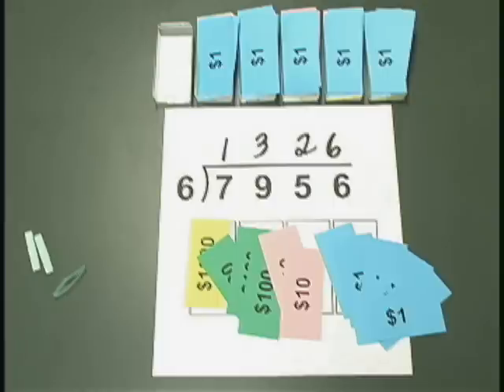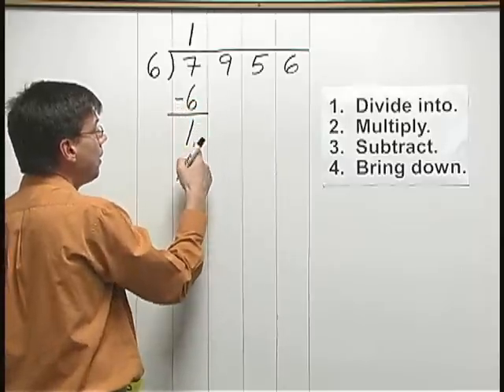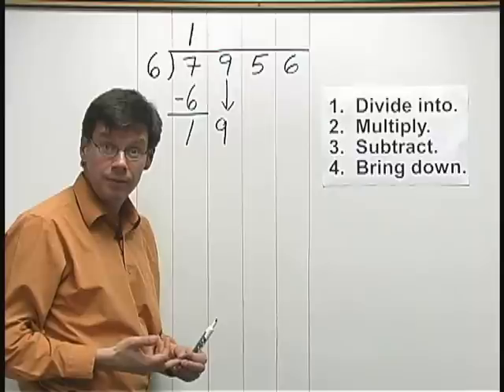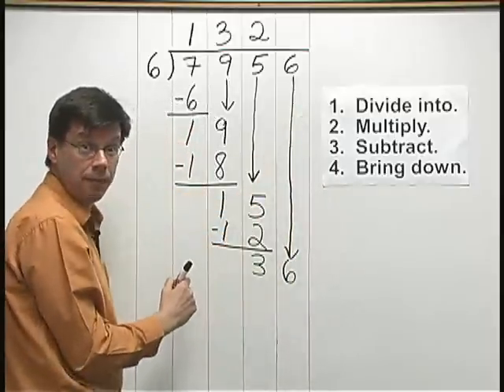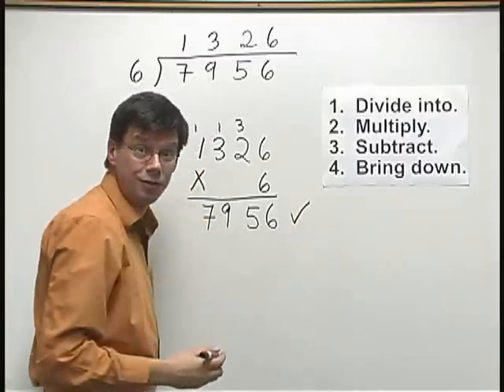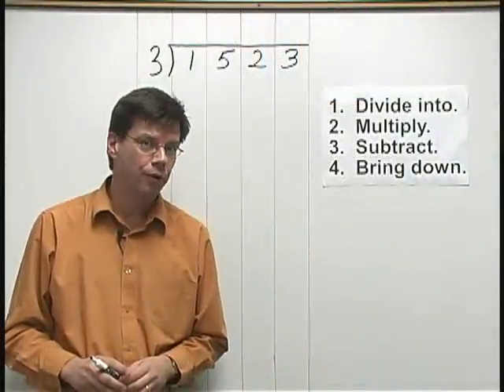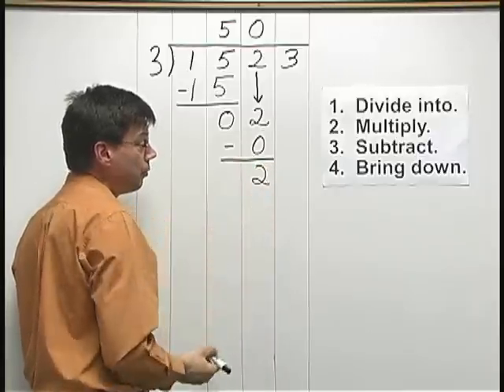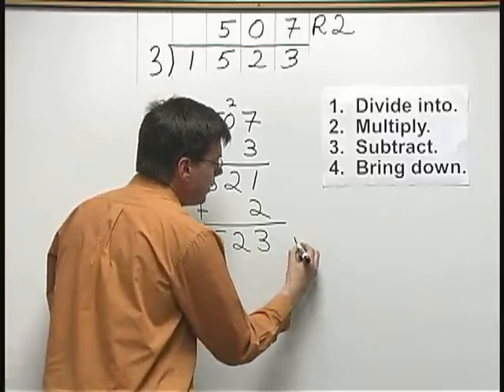Essential Mathematics, Chapter 2: Long Division #1